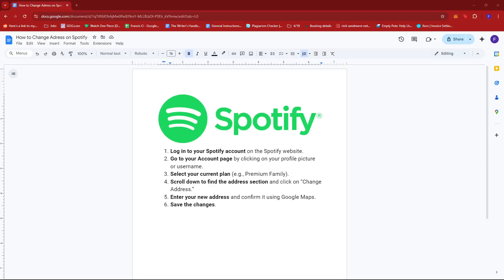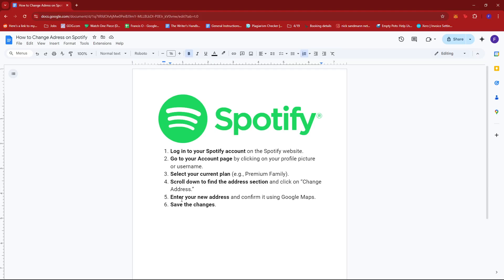How to Change Address on Spotify